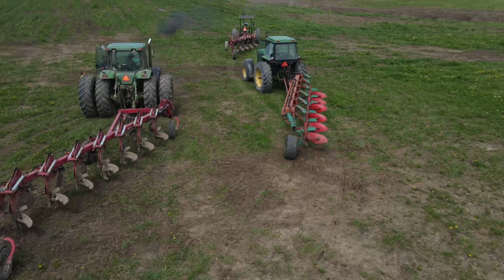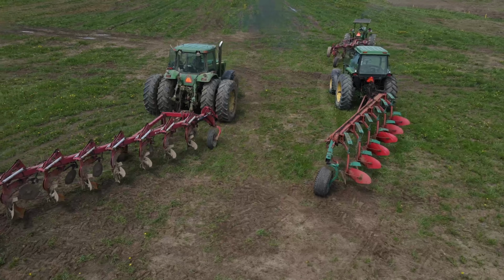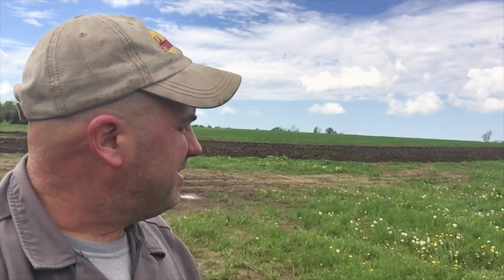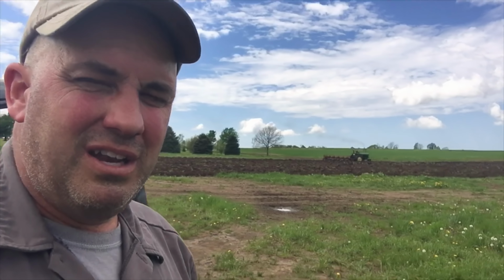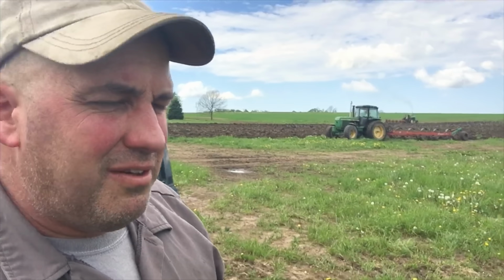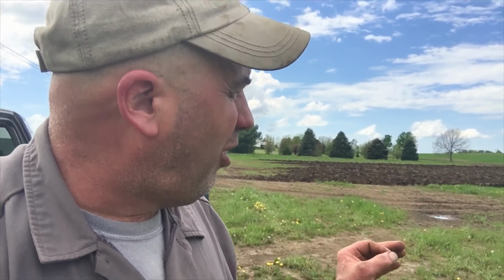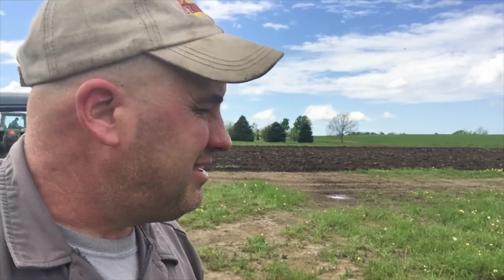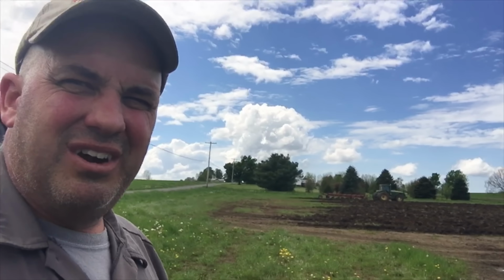Moldboard Plowing with Straight Pipes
Moldboard Plowing with an 8320,4450 and a 4620.